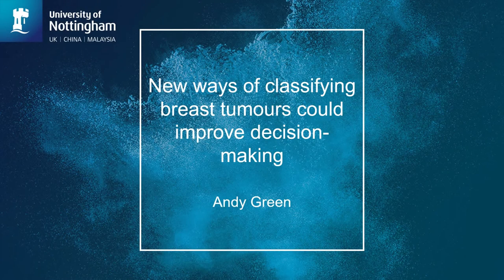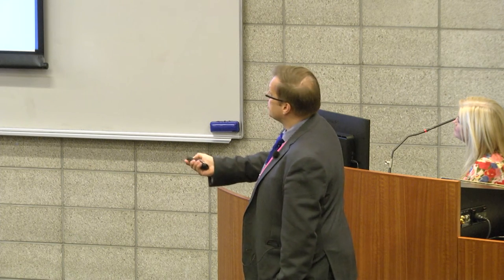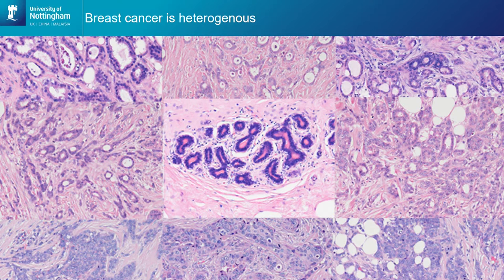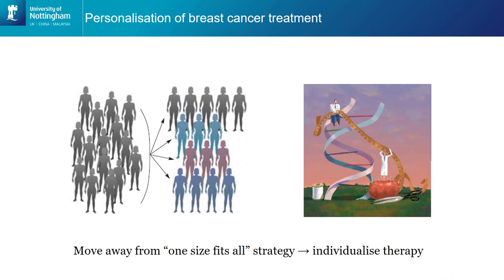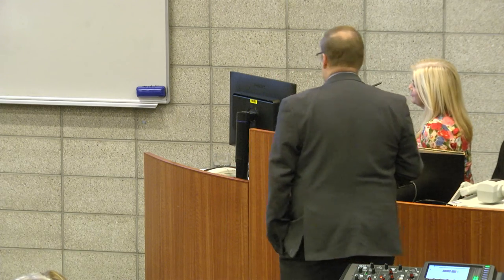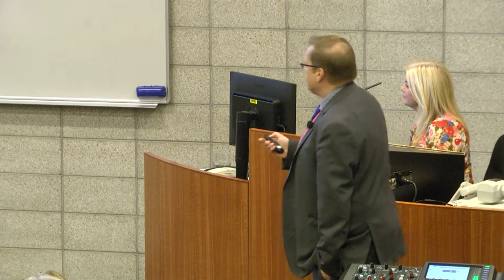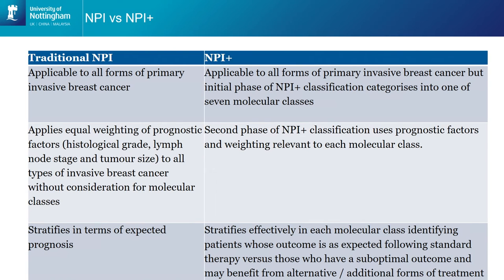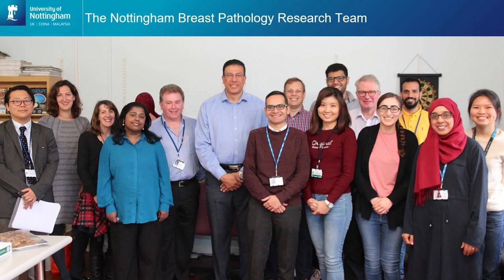NZ Breast Cancer Symposium - Andy Green: A new look at breast cancer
In November 2017, leading breast cancer researchers from UK, Canada, USA, Singapore, Australia and New Zealand came together for a series of short talks on the latest research and what difference it could make for Kiwis with breast cancer.

In this talk Assistant Professor Andy Green explores how new ways of classifying breast tumours could improve treatment decision-making.

Andy Green
Assistant Professor
Academic Pathology, Division of Cancer